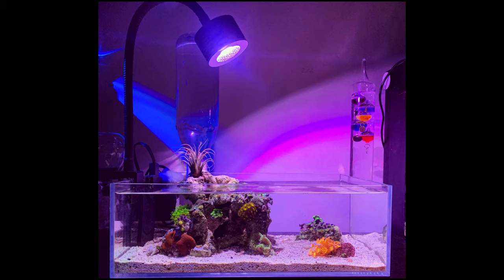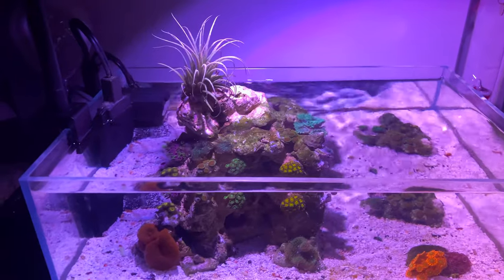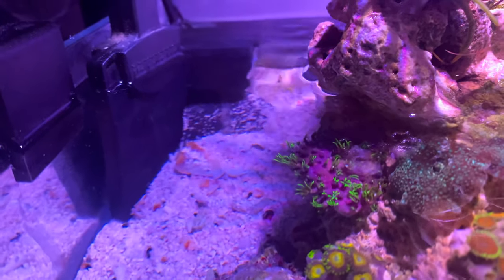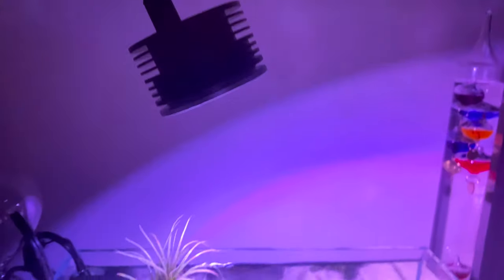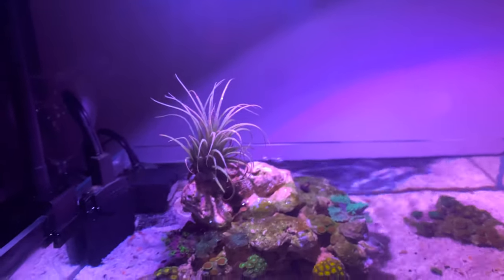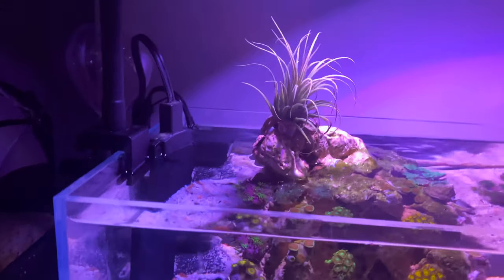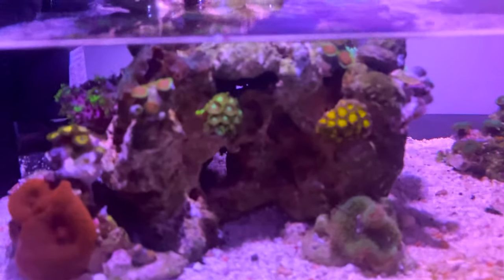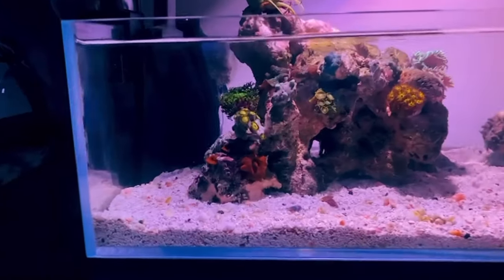UNS 5S Pico Shallow Tank 2 gallon 101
All about my UNS 25S Pico Shallow 2 gallon Tank

ChemiPure Blue Nano packets
Filter floss
Sand (a mix of these two sands)
Activated carbon
Mesh bag for activated carbon